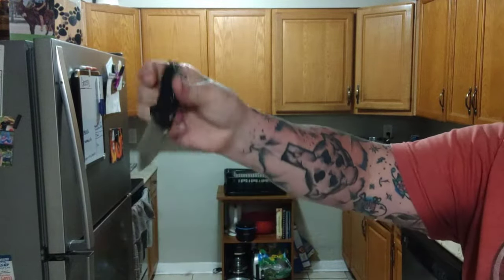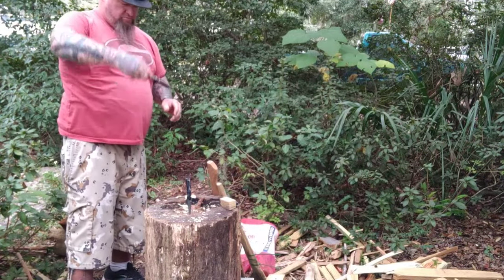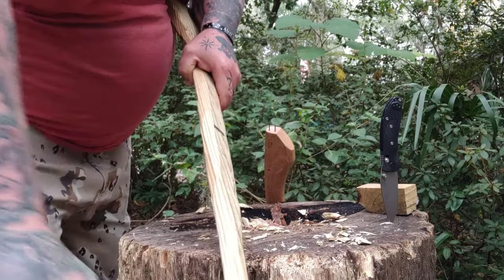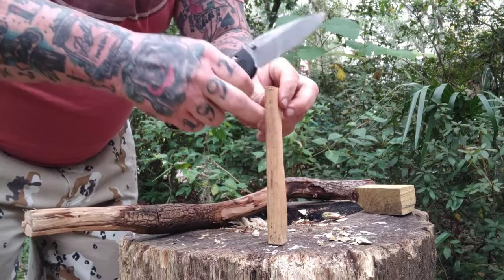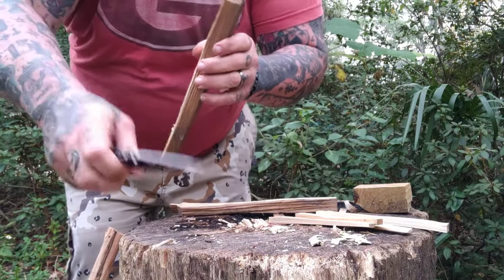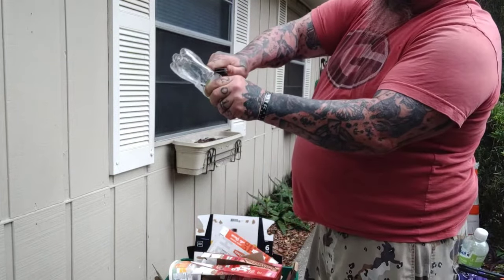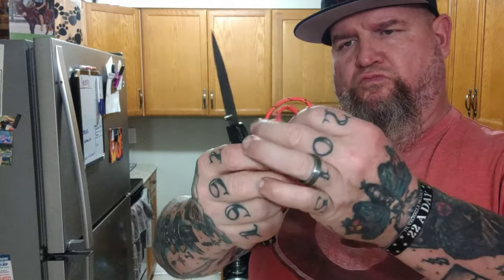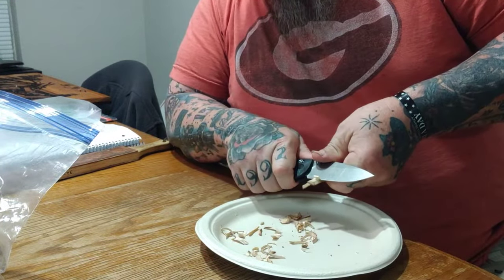HOGUE RITTER RSK MK1-G2 & THE HOGUE RITTER MINI REVIEW!! KNIFE RIGHTS!!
DBAD